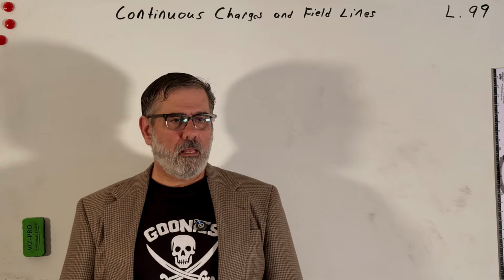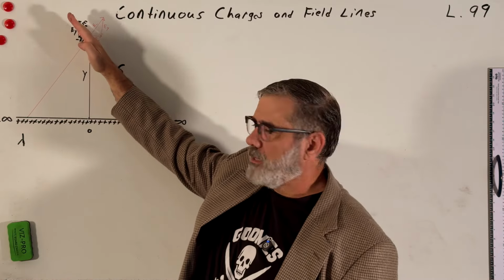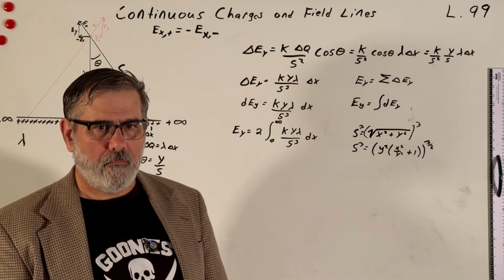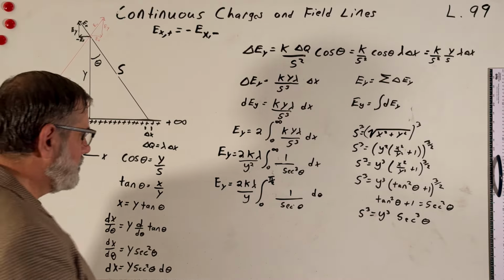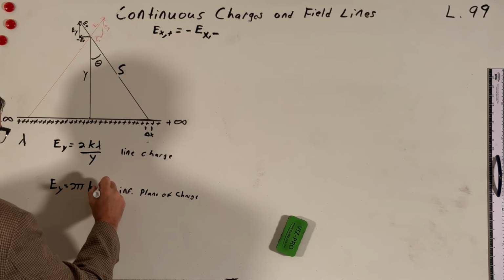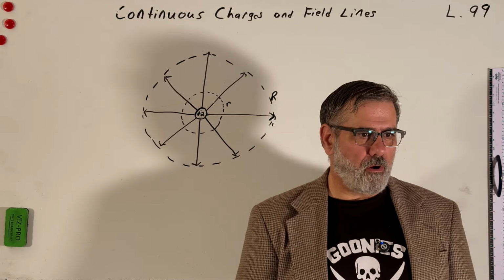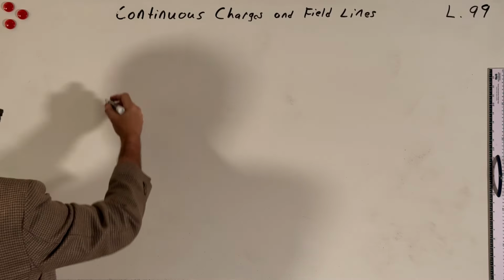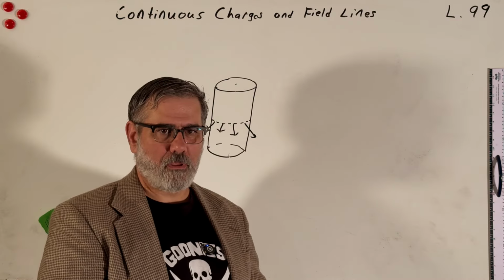Lecture 99: Continuous Charges and Field Lines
In this video, I transition from discussing discrete distributions of charge to exploring continuous charge distributions. I illustrate this concept using the example of the electric field produced by an infinite line of charge. While different geometries present unique challenges, a common approach involves determining how a small element of the electric field relates to a small element of charge, which requires the use of a charge density function. After working through this challenging example, I hint at a more straightforward method for calculating electric fields which I won't get to until the next lecture. However, before introducing that method, I must first explain the concept of electric field lines. This graphical approach to understanding charge distributions closely resembles Faraday's original idea of lines of force, which laid the foundation for modern field theories in electricity and magnetism. There are a few key rules to remember about electric field lines: they always emerge from positive charges and terminate on negative charges, they are symmetrical, and they never cross each other or themselves. The number of field lines drawn should be proportional to the magnitude of the charge from which they originate or terminate, and the density of the field lines corresponds to the magnitude of the electric field. Additionally, electric field lines are always perpendicular to the surfaces containing the charges. These principles provide a powerful visual tool for understanding complex charge distributions.